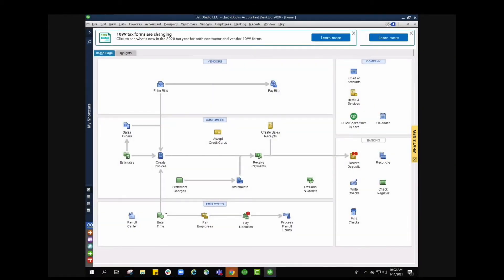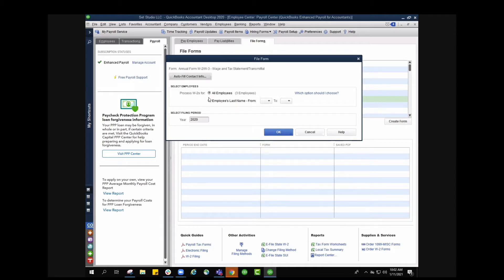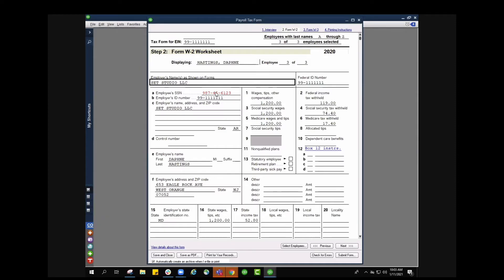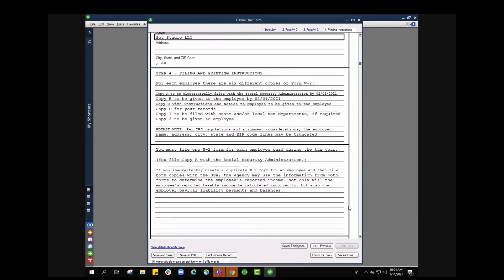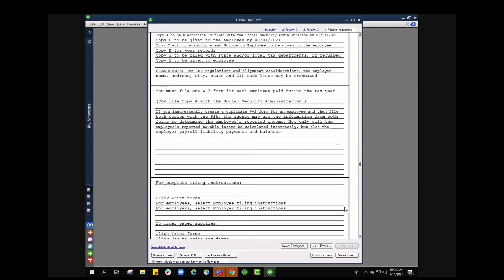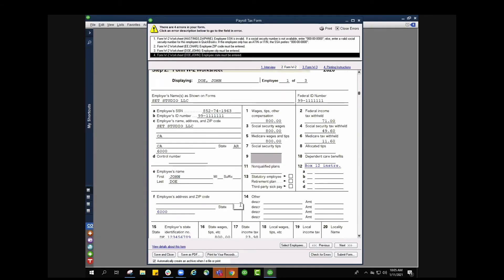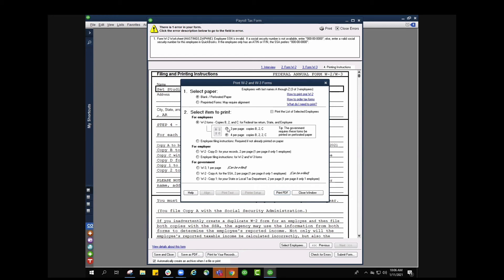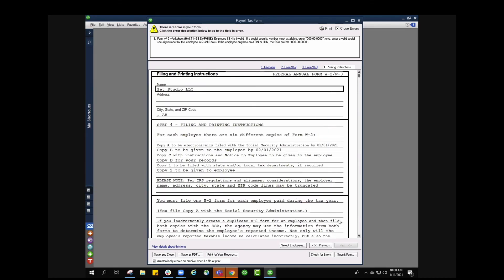How to: Your guide to W-2s for 2021 taxes | QuickBooks Desktop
Happy New Year, let's help you set up and prepare your W-2s for filing! We will go over how to make sure processing your W-2s in QuickBooks Desktop isn't as hard as 2020 was.